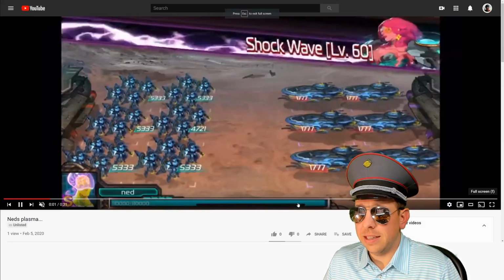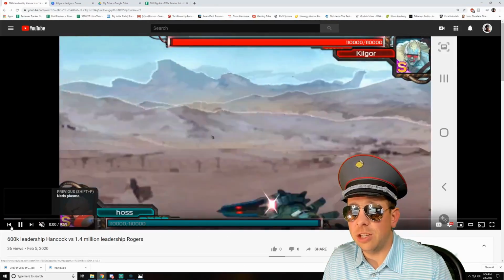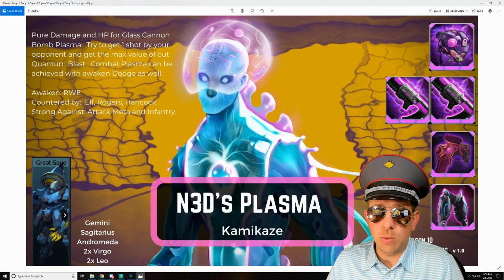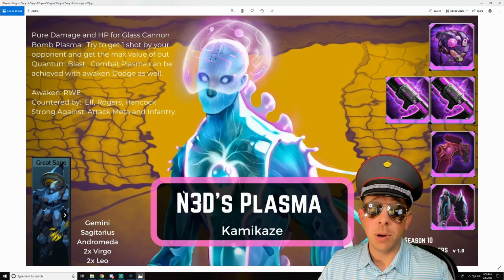Kamikaze Plasma - S10 Utility Commander Card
*NEW* Instagram.com/meltfromyt
Want content before its released publicly and a sweet Mug?
Once you have joined, pm me directly on Line for an invite.

*NEW* Instagram.com/meltfromyt
Line ID's:  Melt.aow

4200 Chino Hills Pkwy
Ste 135-120